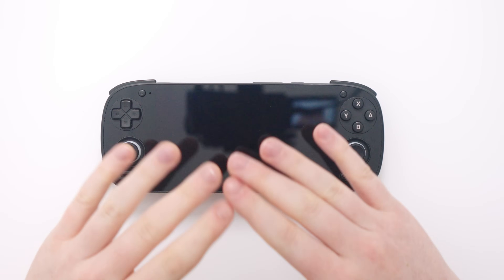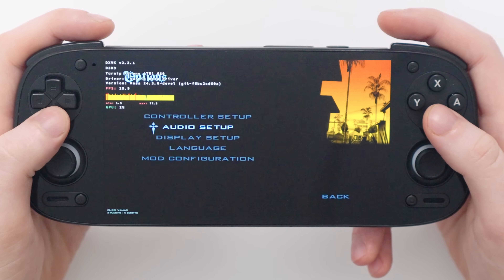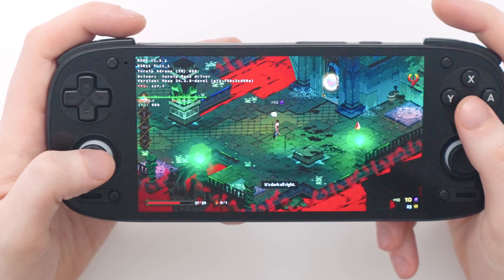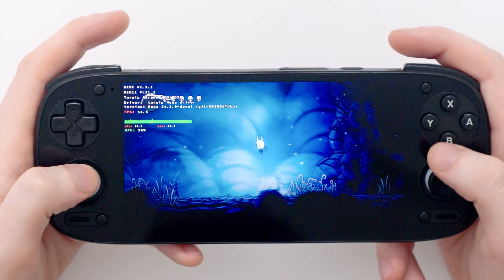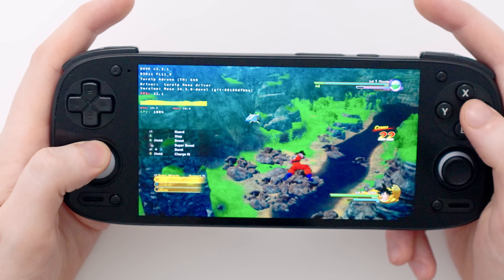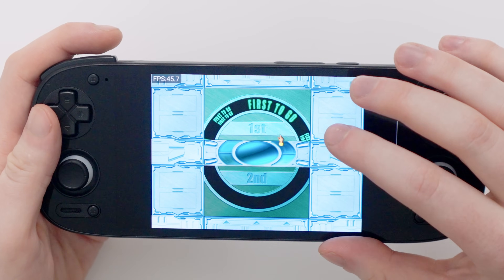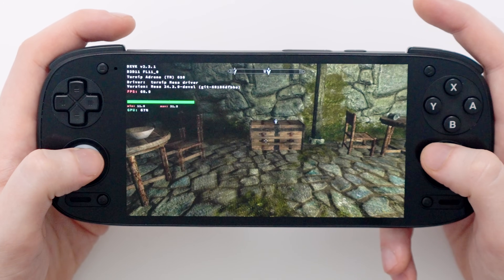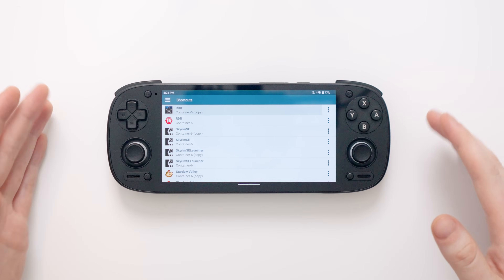Retroid Pocket 5 Windows Emulation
Hello everyone, in this video we will be looking at Windows emulation using Winlator on Android!

Windows emulation on the RP5 (and any Android device) is incredibly detailed and nuanced so it’s tricky to get games working well - but the potential is enormous!

Some people in my Discord community have got games working beautifully and it’s really inspired me to dive into this head-first!

Today’s video is a first taste of Windows emulation (since my very very early videos) as I jump in and see how things are running with very minimal tweaking (only a few changes to resolution, in-game graphics settings and a driver or two changed if a game wouldn’t boot at all).

In the following weeks we will be getting far more involved with Winlator and I’ll guide you through setting up control profiles, configuring containers, and inputting Exec Arguments to unlock various settings. I hope you’ll enjoy it!

All tests in this video were done with Winlator 7.1.4x glibc cmod v12 alpha 5.

Timestamps:
00:00:00 Important Message about the channel
00:01:16 GTA: San Andreas
00:03:11 Hades
00:04:40 Need for Speed Most Wanted
00:05:51 Hollow Knight
00:06:59 Call of Duty: World at War
00:08:04 Dragon Ball Z Kakarot
00:09:03 Stardew Valley
00:10:13 Yu-Gi-Oh Power of Chaos: Kaiba The Revenge
00:11:50 Travellers Rest
00:12:18 The Elder Scrolls V Skyrim
00:13:55 Please Help Me ⭐️ All my links